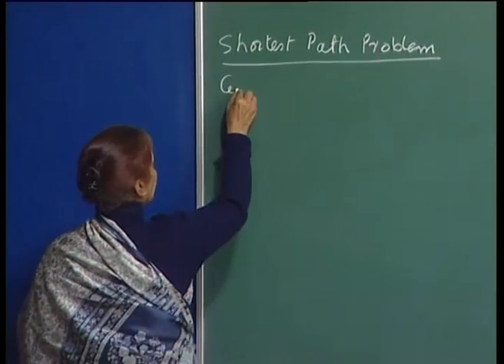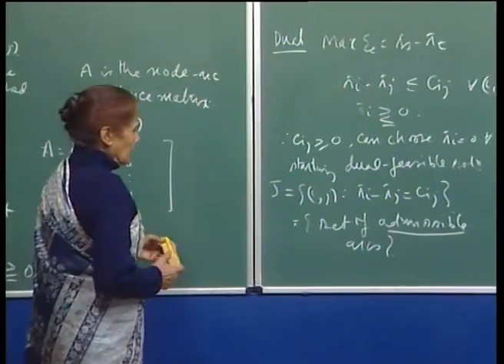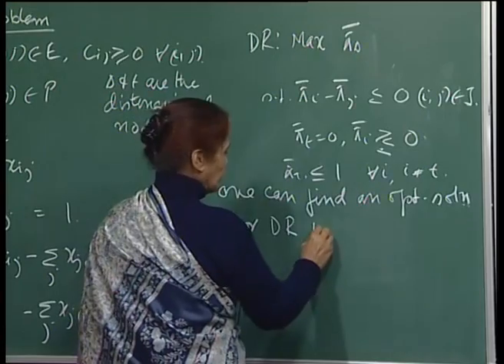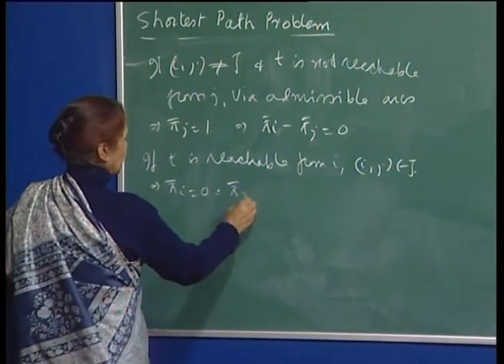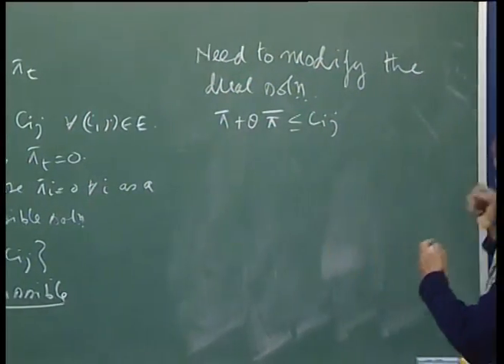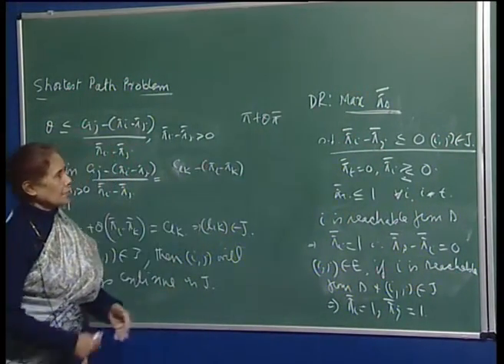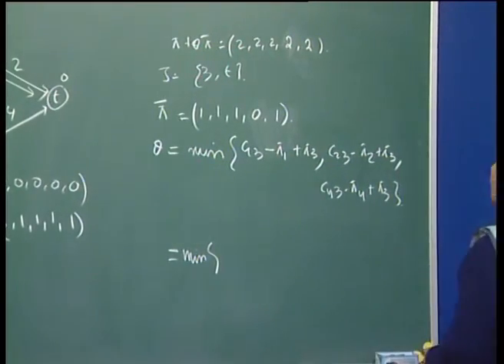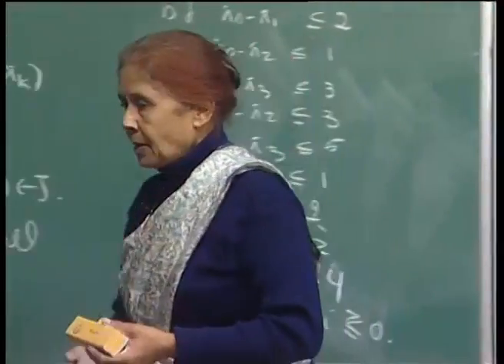Mod-01 Lec-18 Shortest Path Problem, Primal-dual method, example.